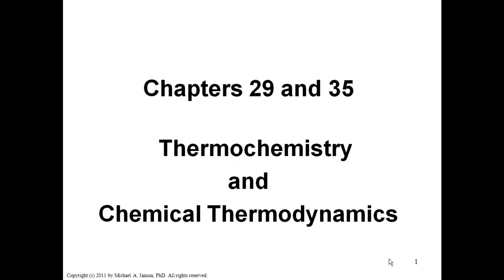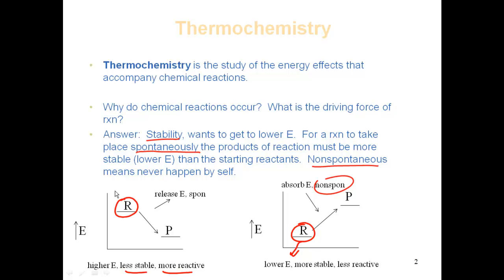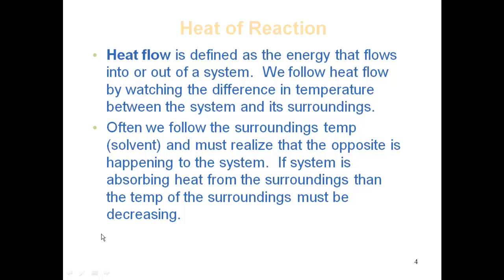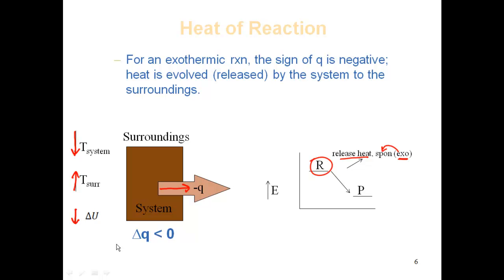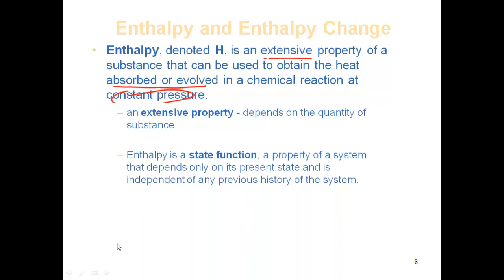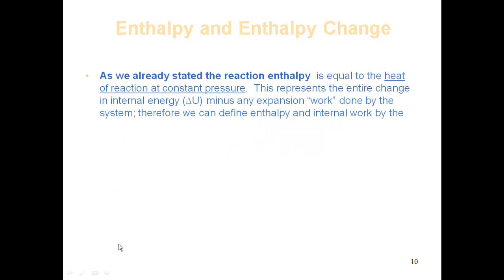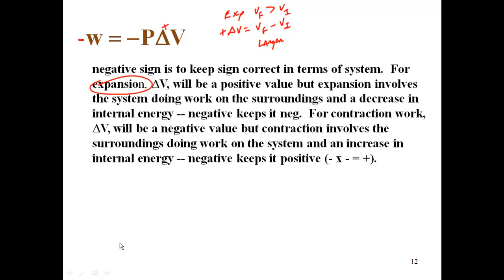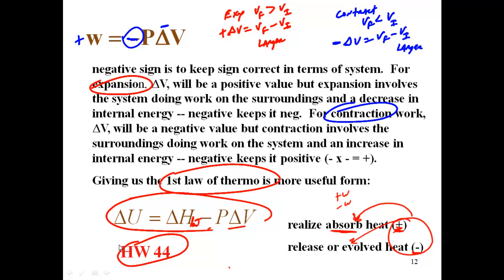Chapter 29 HW 44 First Law of Thermodynamics